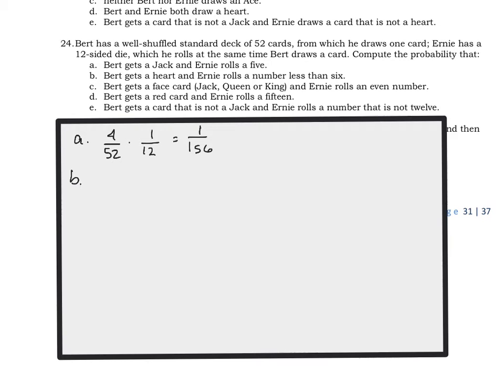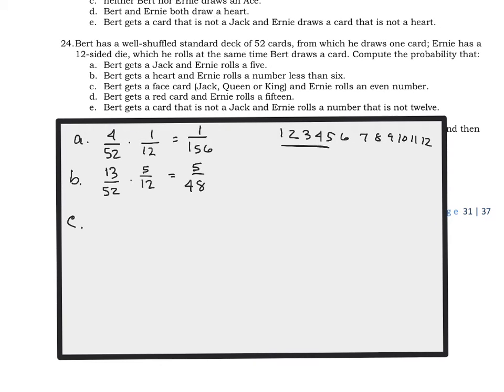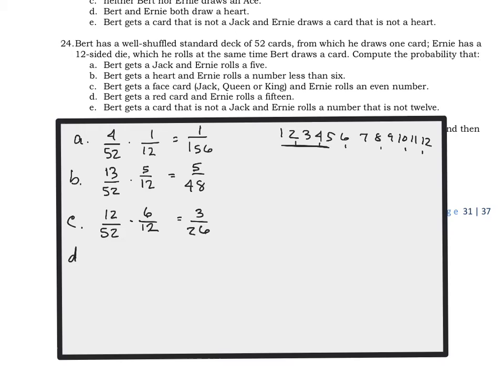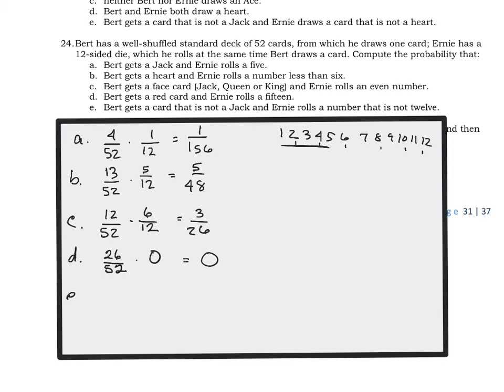Probability Practices Exercises 24